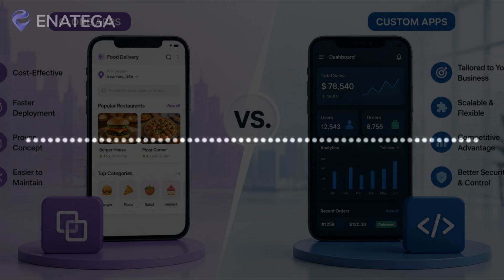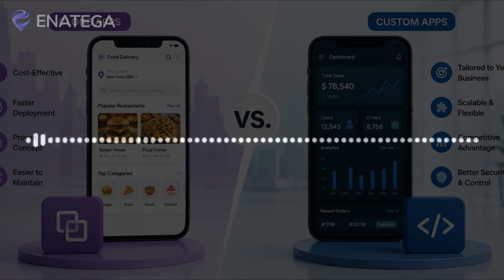Clone Apps vs. Custom Apps: Which One Should You Choose?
Choosing between clone apps and custom apps depends on your budget, timeline, and long-term goals.

Clone Apps
Clone apps are ready-made solutions inspired by successful platforms. They come with pre-built features, allowing you to launch quickly and at a lower cost. This makes them ideal for startups or businesses that want to test an idea fast.

However, they may have limited flexibility and require customization to stand out in a competitive market.

Custom Apps
Custom apps are built from scratch based on your specific needs. They offer complete control over features, design, and scalability. This makes them perfect for businesses looking to create a unique product and long-term brand.

The downside is higher development cost and longer time to launch.